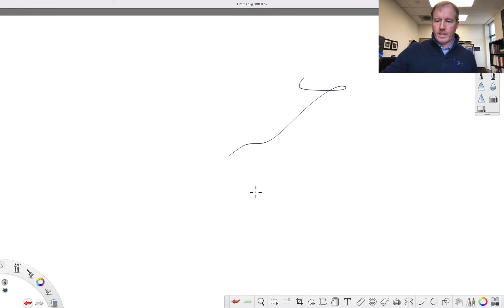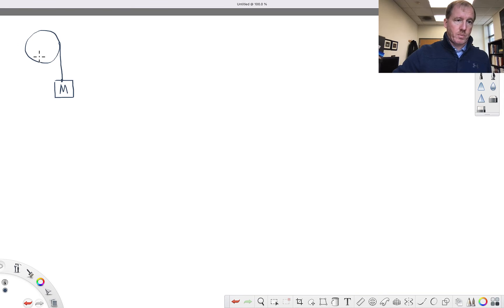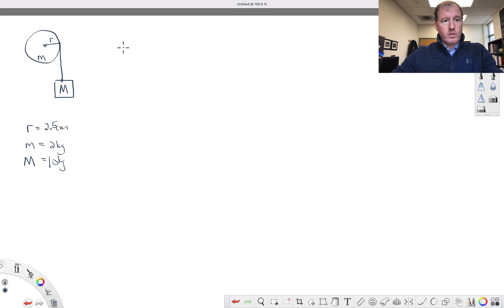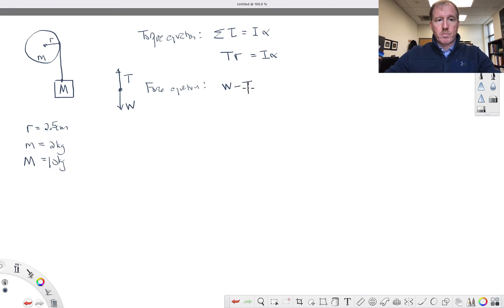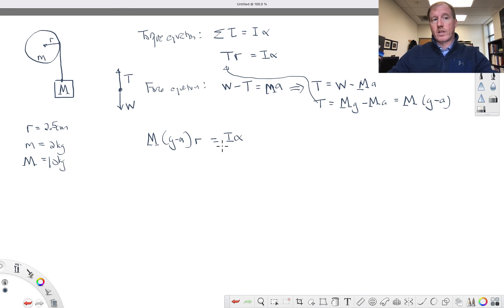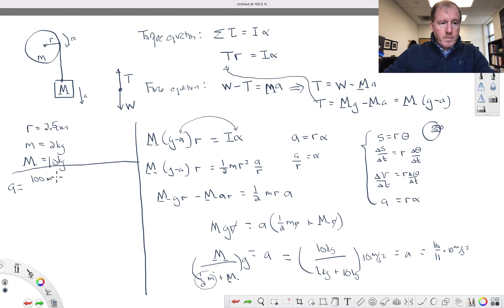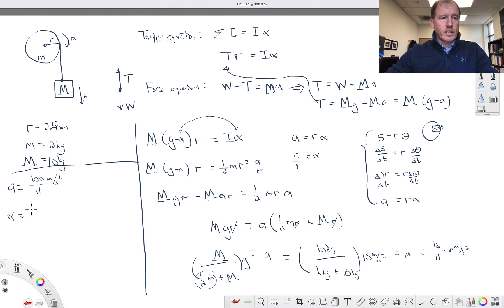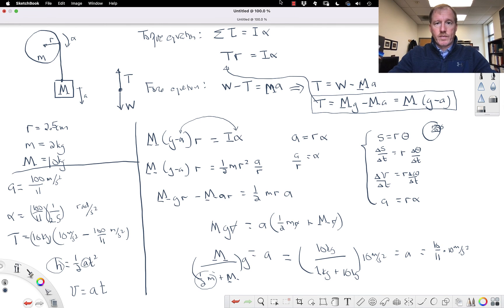One mass suspended from a pulley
In this video, I explain how to solve our AP Physics homework problem in which a single 10 kg mass is suspended by a string from a 5 cm diameter pulley that has a mass of 2 kg.  In particular, I show how to find the acceleration of the falling mass, the tension in the string, and the time it takes the falling mass to descend.